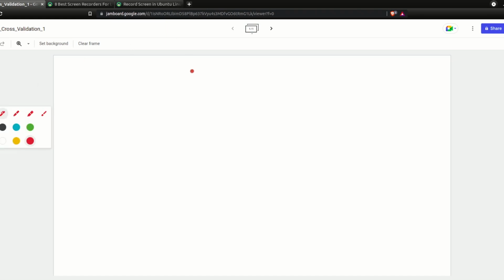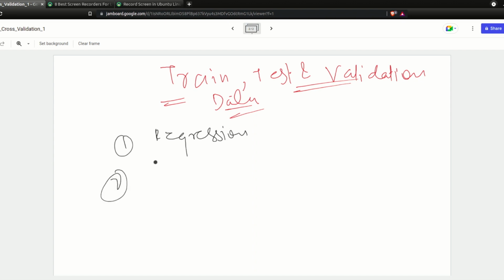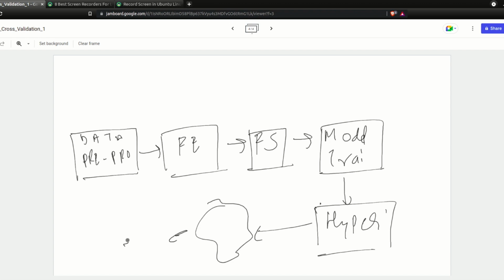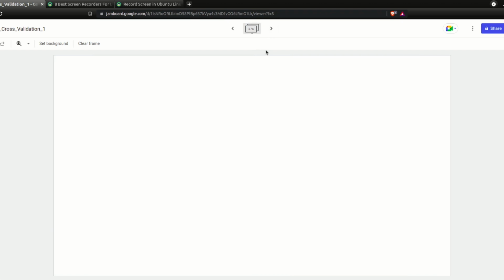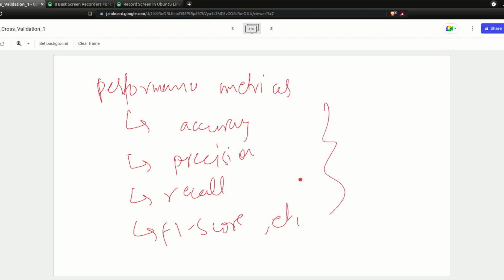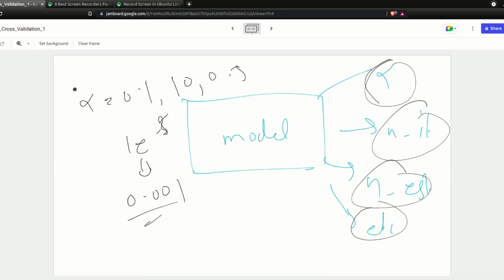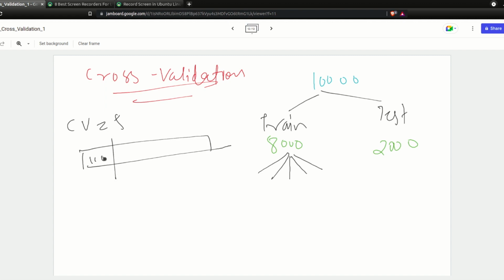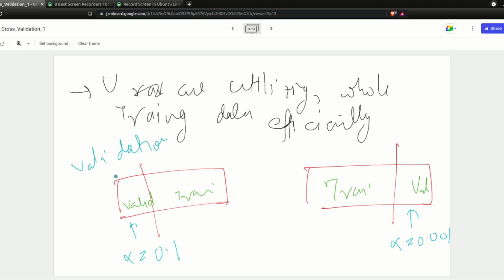01. Cross Validation - Part 1 | Machine Learning Algorithms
In this part 1 video, you will explore the fundamental concepts of machine learning. We'll begin with an introduction, followed by an in-depth discussion on train test validation data and model building flow. Additionally, we'll delve into data distribution and the importance of cross-validation techniques.

Time stamps :
00:00 Intro
01:07 Train Test Validation data
02:36 Model Building Flow
05:04 Data distribution
08:56 Cross Validation